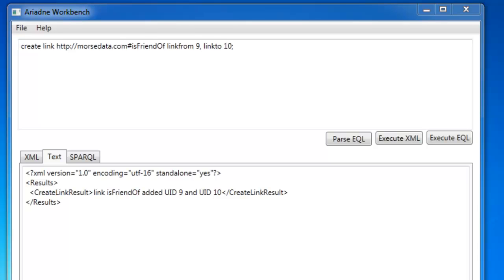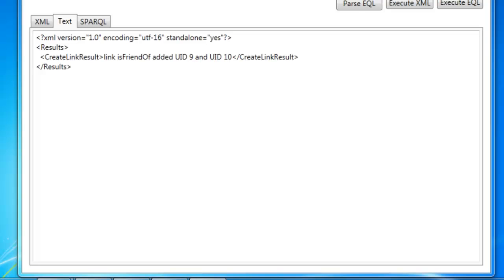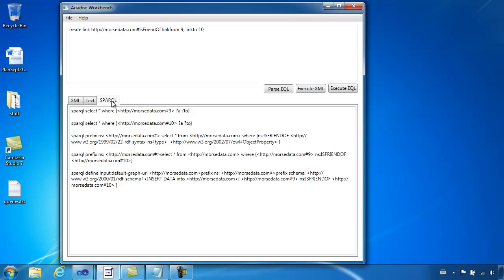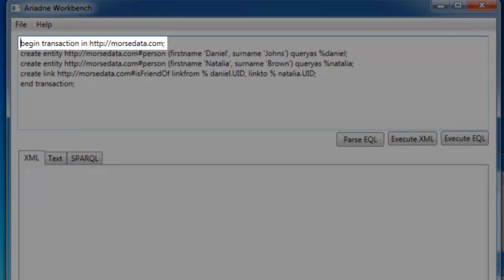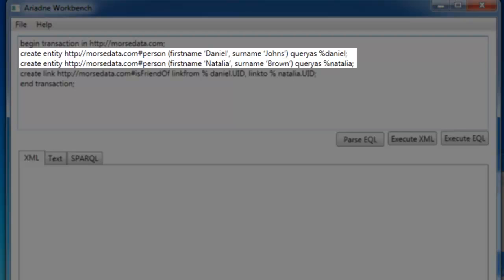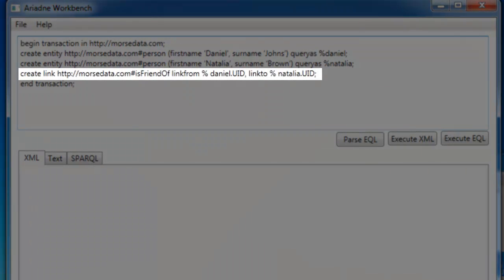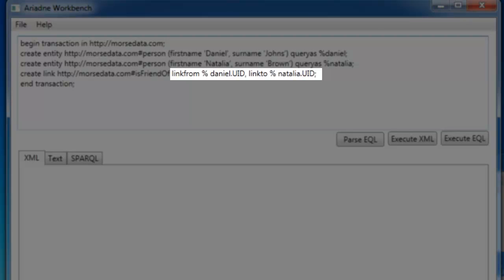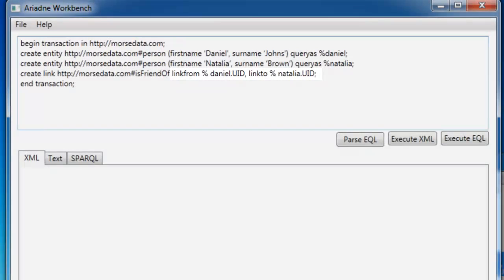EQL 2: Creating Links and Using Parameters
In this video, we show how to create links between entities using EQL and a simple example of how to create scripts and use parameters.